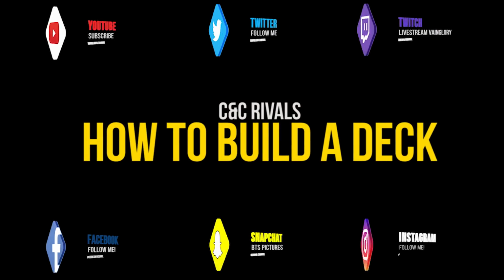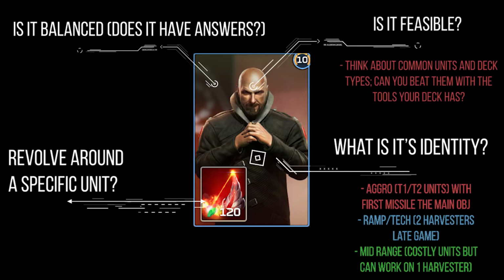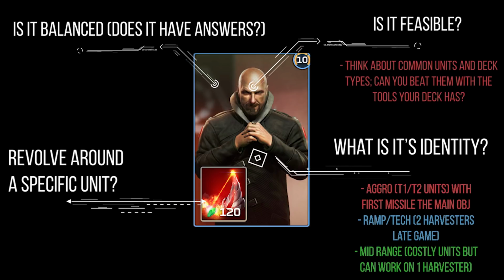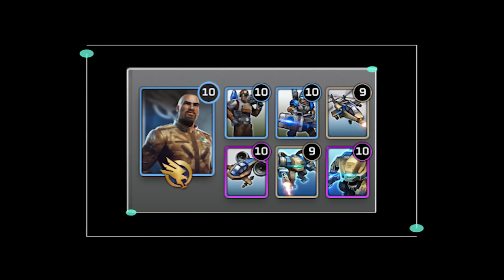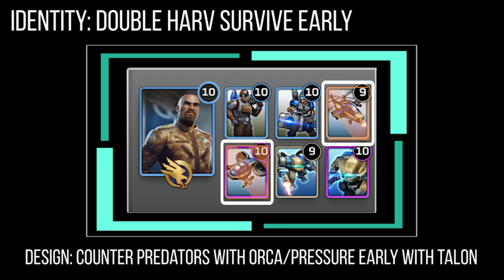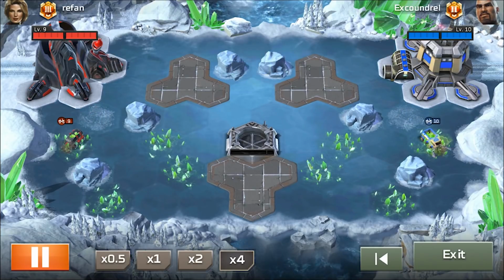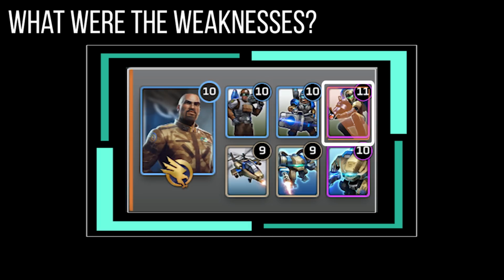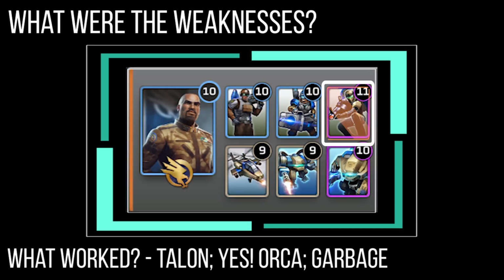BUILD YOUR OWN DECK: TUTORIAL | C&C Rivals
Wanted to make a video looking at deck building in command and conquer: rivals - we cover lots of core concepts in deck building and help you understand how to make your own deck in c&c rivals!